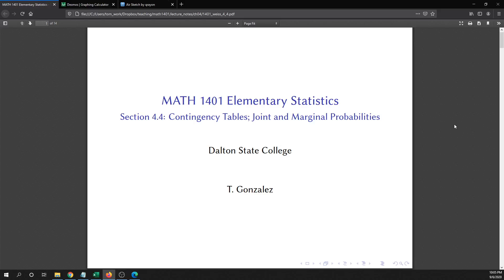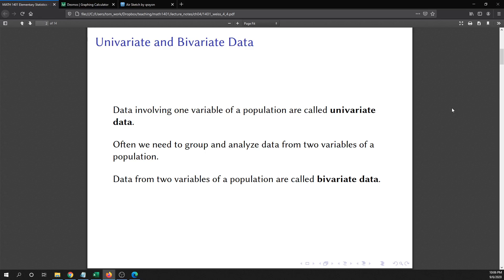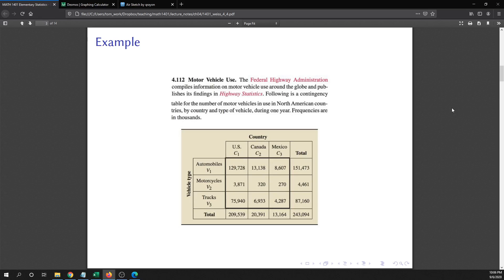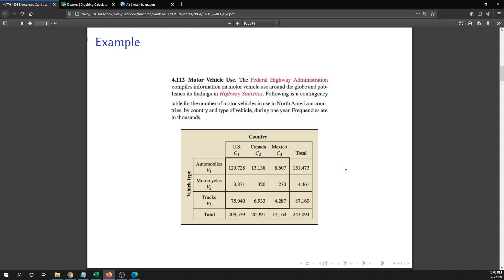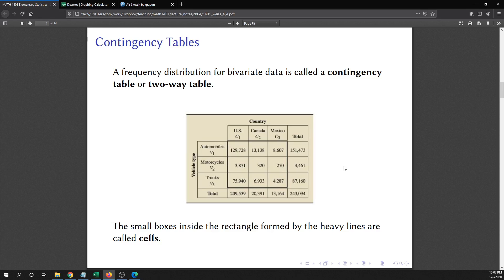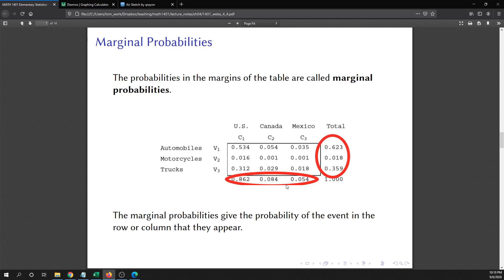Contingency Tables, Joint and Marginal Probabilities